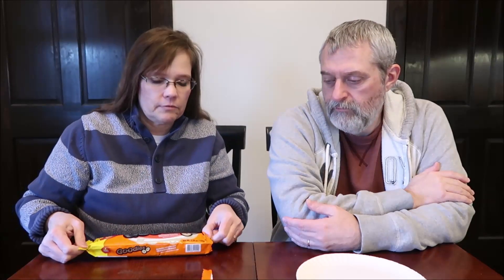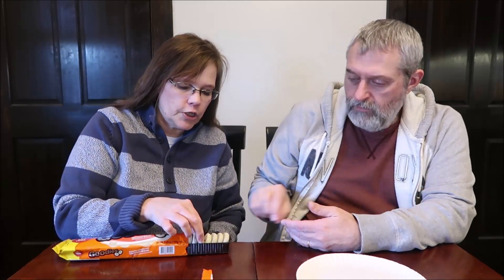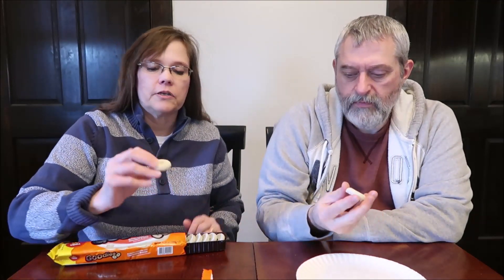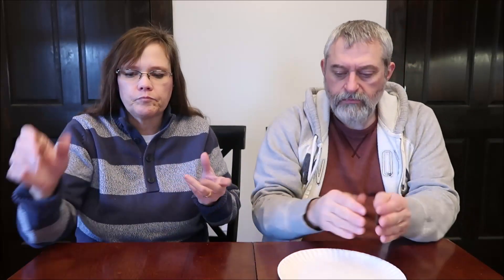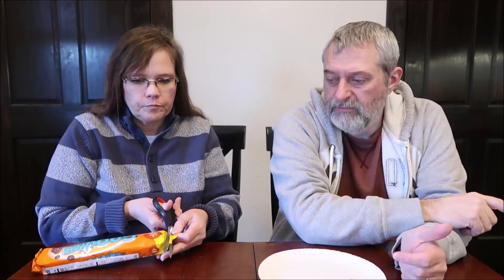Vieira Goodies Biscuits: White Chocolate, Milk Chocolate & Dark Chocolate Review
This is a taste test/review of the Vieira Goodies Biscuits in three varieties including White Chocolate, Milk Chocolate and Dark Chocolate. They were all bought at Jungle Jim’s International Market.